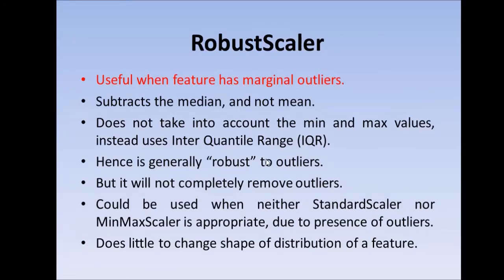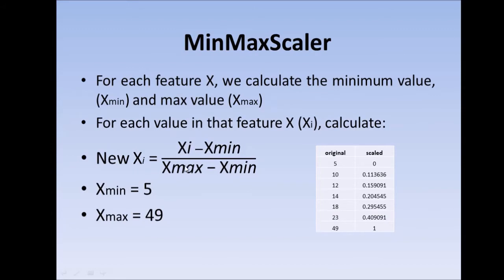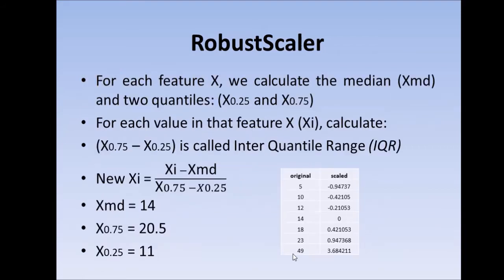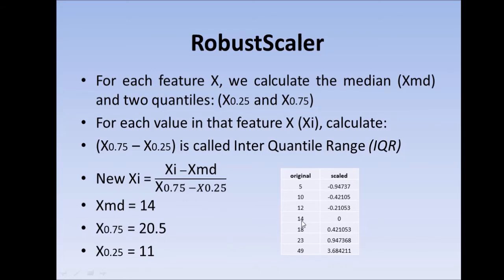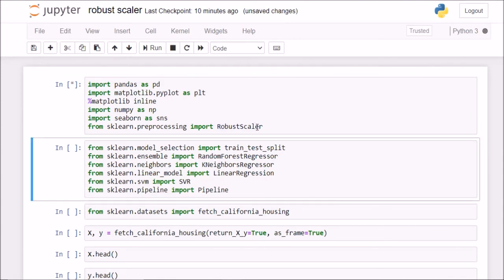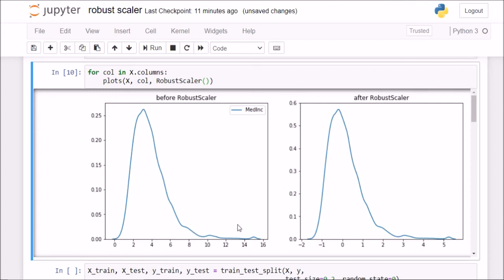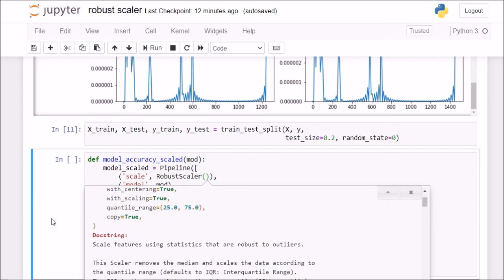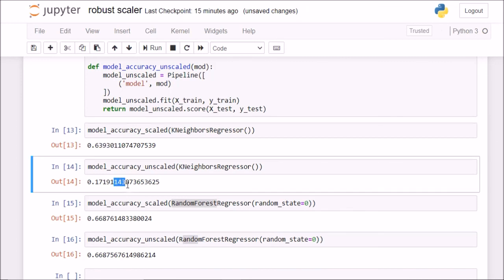Using Robust Scaler to scale features | Machine Learning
In this tutorial, we'll look at Robust Scaler, a type of feature scaling technique for linear Machine Learning models.

In the tutorial, we'll be going through all the nitty-gritties of Robust Scaler, when to use them, when NOT to use them, how is it helpful, how is it NOT so helpful etc etc.

Feature scaling is so important that your model performance could shoot up by many a percentage points if you use the correct feature scaling techniques.

In a nutshell, Robust Scaler works by subtracting the median, and dividing by the Inter Quantile Range, or the difference between the 75th quantile and the 25th quantile for each observation in a particular feature so as to try and minimize the effects of marginal outliers as much as possible.

I've uploaded all the relevant code and datasets used here (and all other tutorials for that matter) on my github page which is accessible here: